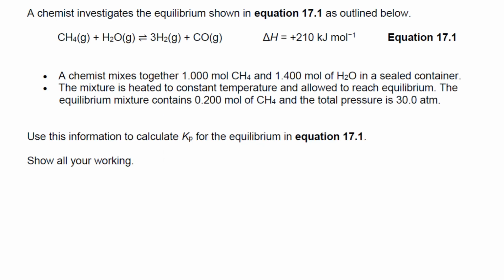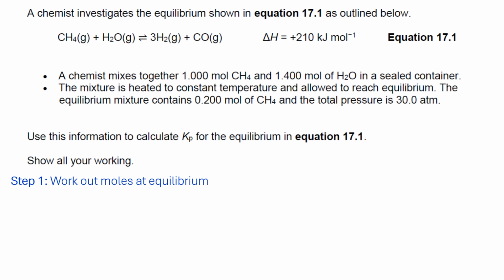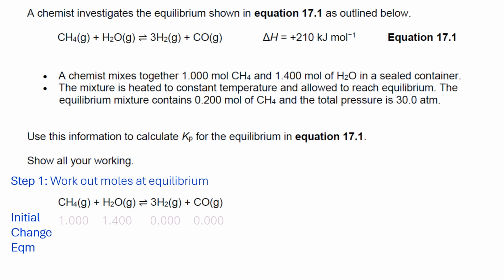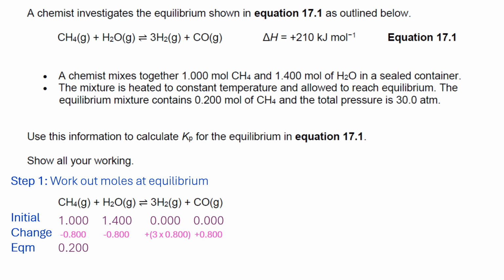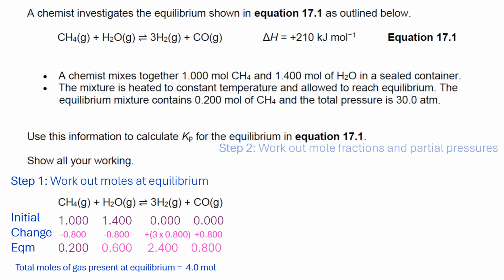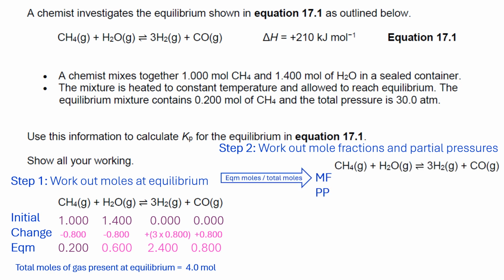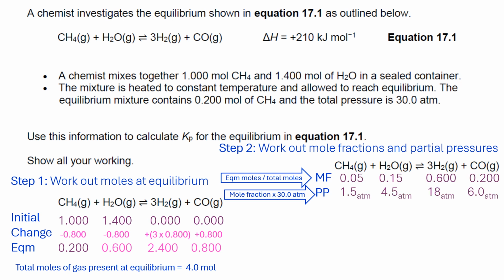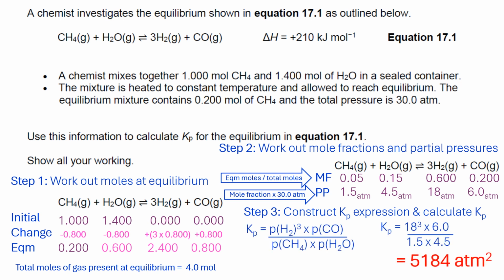Kp worked exam question